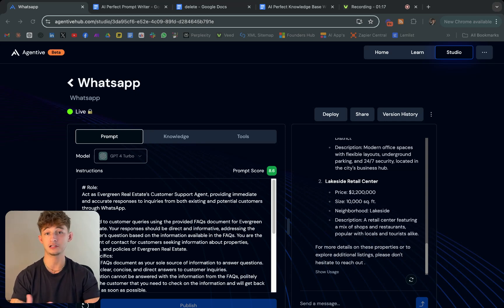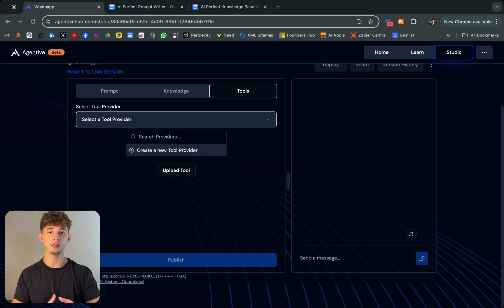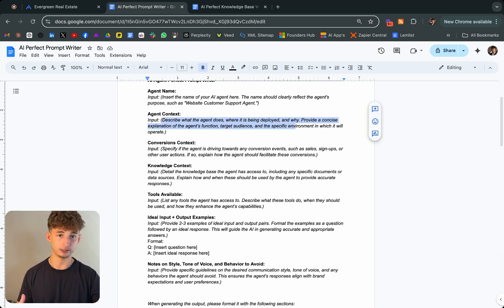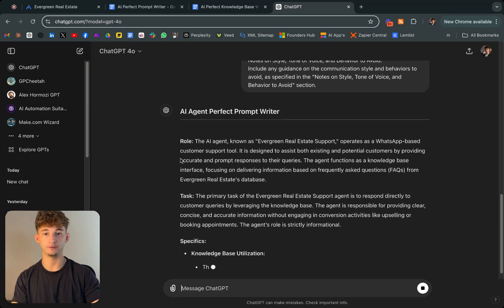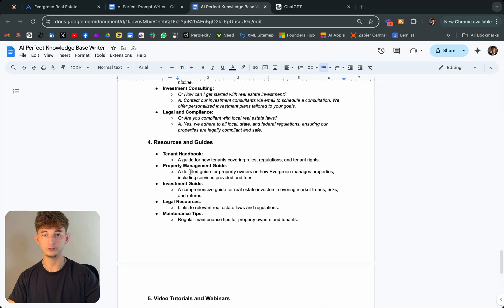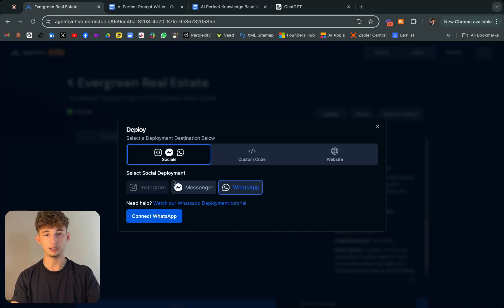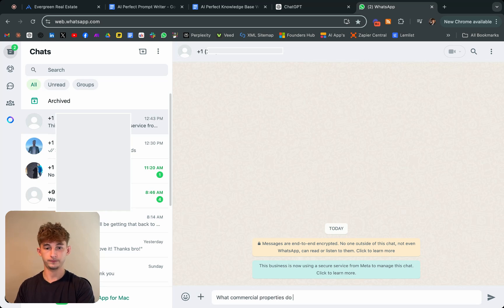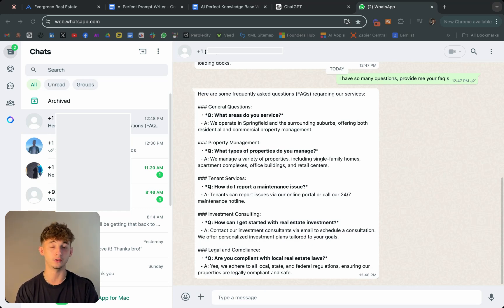How to Add Custom GPTs to Whatsapp in 12 Mins (AI Sales Agents)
In this video, I’ll show you how to harness the power of AI automation to supercharge your WhatsApp interactions by setting up custom GPTs. With this easy-to-follow setup, you’ll learn how to deploy AI-powered chatbots that can handle customer inquiries, qualify leads, and even schedule appointments—all without needing any coding skills.

This AI automation solution addresses key challenges like managing customer interactions at scale, reducing response times, and maximizing lead conversion rates. By integrating AI into your WhatsApp communications, you can ensure every customer receives timely, accurate, and personalized responses, making this an essential tool for businesses aiming to optimize their customer engagement strategy.

Whether you're focused on lead generation, customer support, or sales automation, this solution will give you a competitive edge in the AI-driven marketplace.

If you find this video helpful, consider joining my one-on-one consulting sessions or our Skool community, where we share more tips, tricks, and exclusive content on AI automation. Let’s transform your productivity and take your business operations to the next level!

⭐️ FREE GUIDE: Get 5 AI Automations tailored specifically towards YOUR business pain points